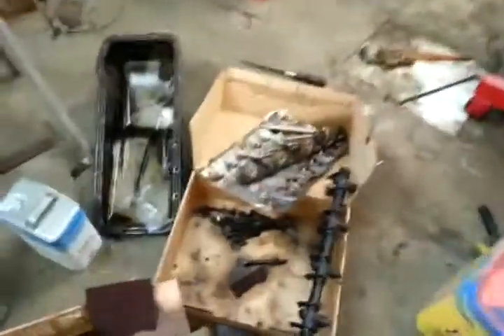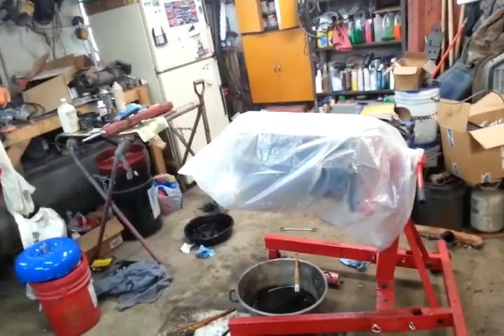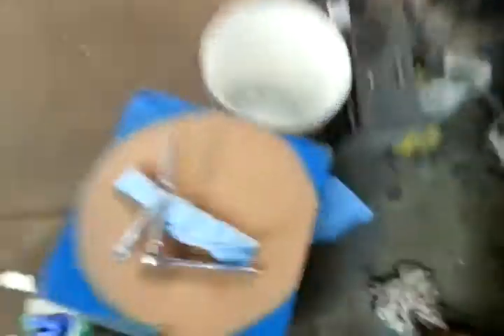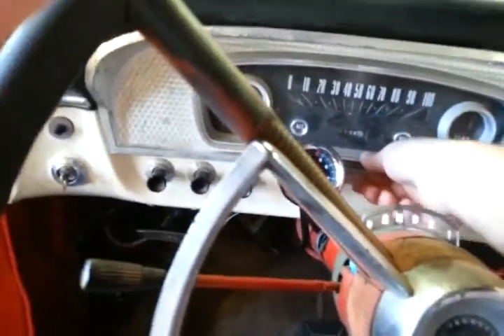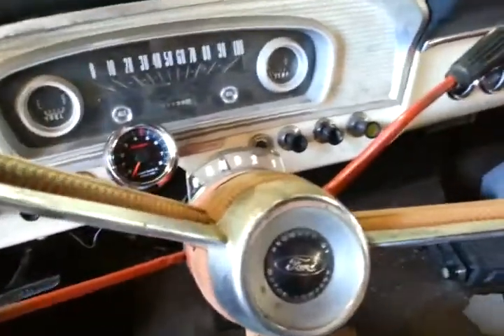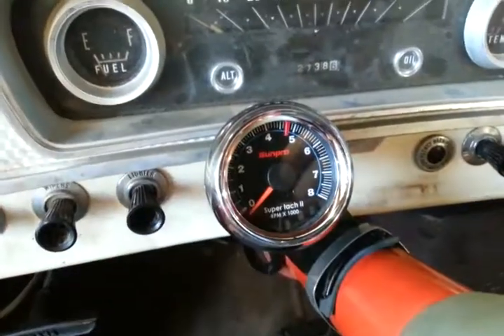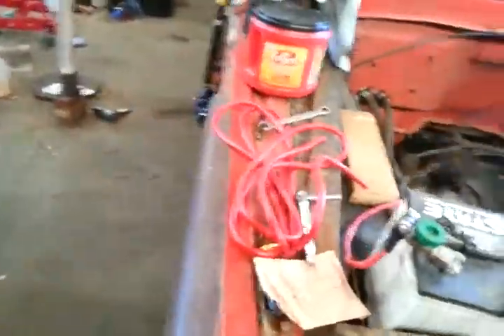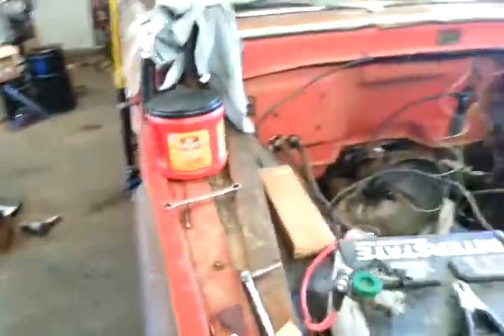Things are coming together!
General update and ramble